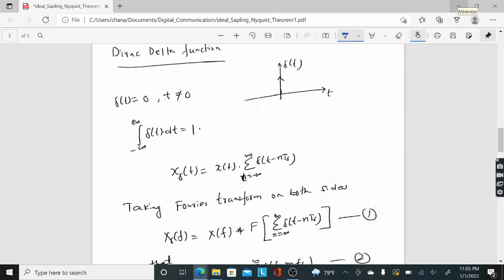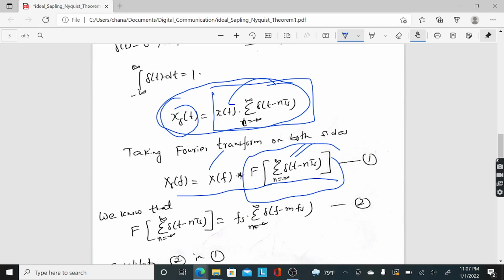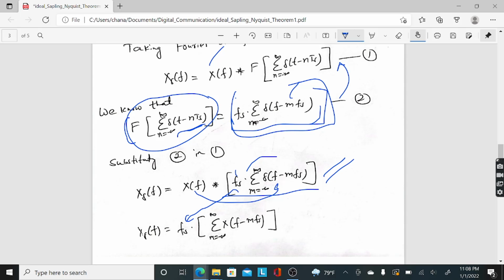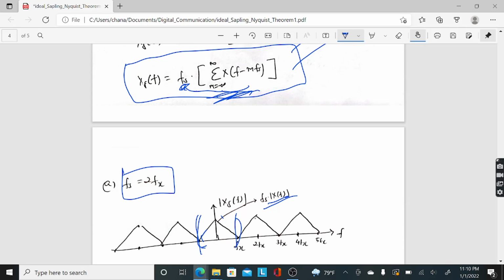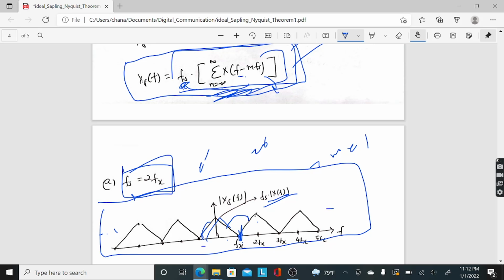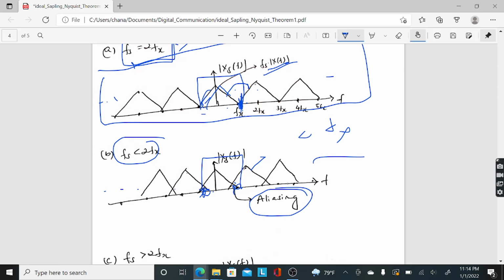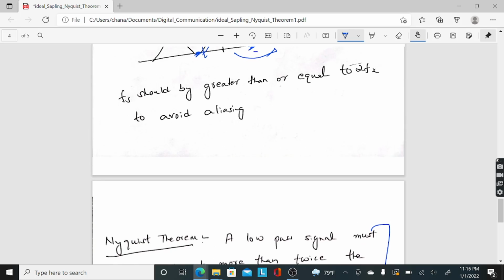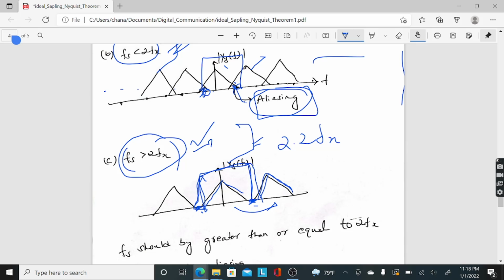Nyquist's Theorem | Digital Communication | Engineering study videos